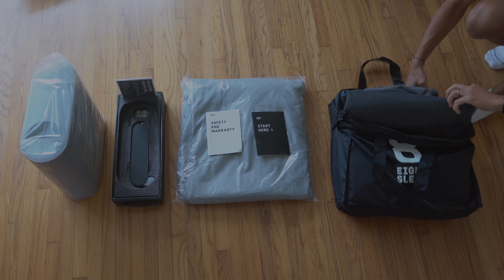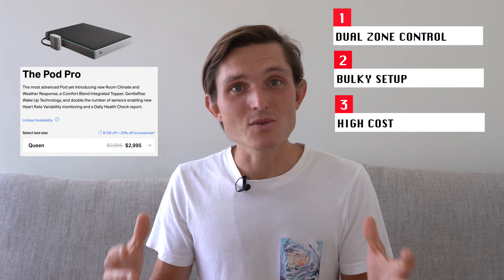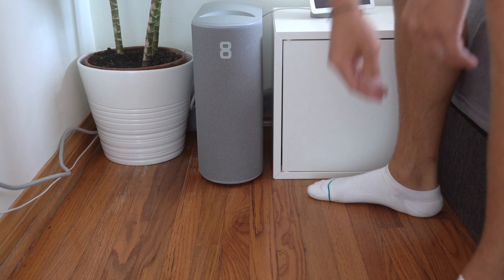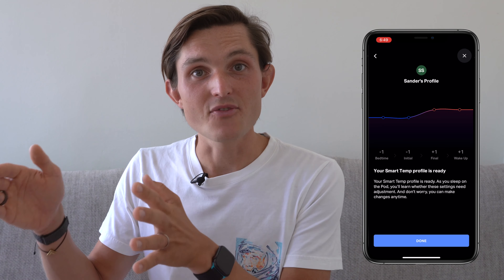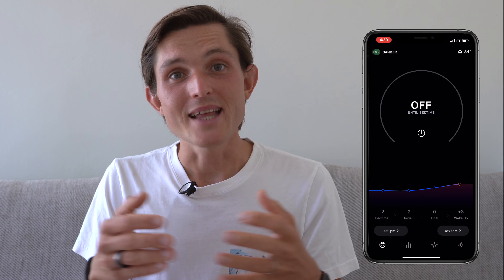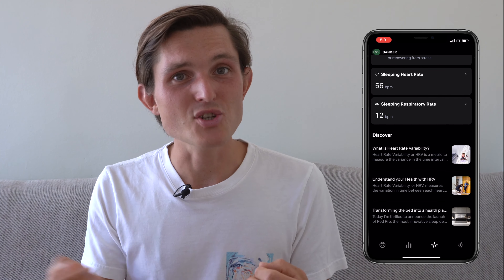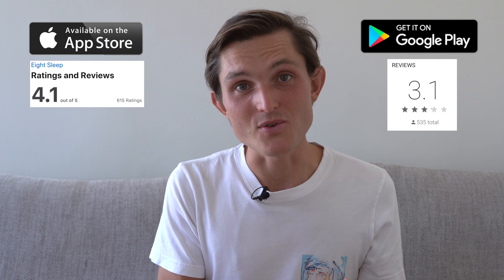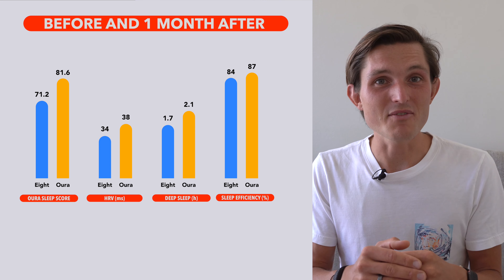Best Way To Improve Sleep - Eight Sleep Pod Thermo Cover Review and Real Life Test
Improving sleep quality is paramount as we spend 1/3 of our lives sleeping. Temperature is one of the key factors affecting sleep quality. Eight Sleep Pod Thermo Cover has been the best product to improve the quality of my sleep.

In this video we'll be going through:

00:00 Intro
00:39 About Sleep & Temperature
02:42 Setup & Unboxing
06:29 Comfort
07:17 App & Tracking
12:19 Experience & Effect
14:06 Improvements
15:32 Conclusions

October 2020, Los Angeles